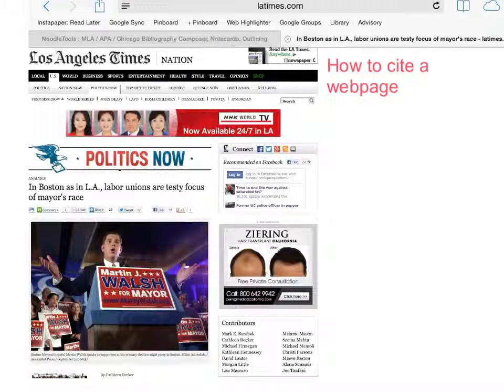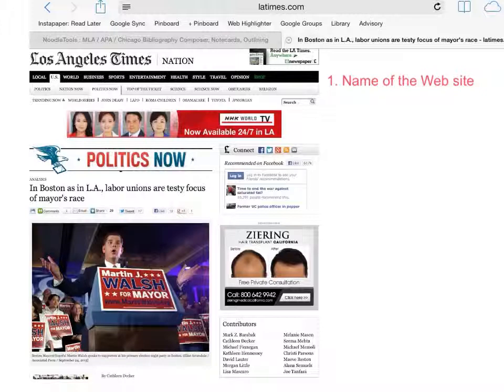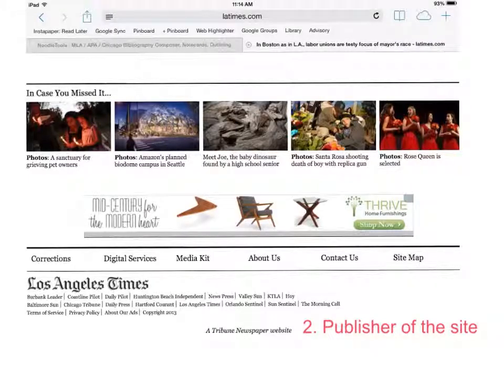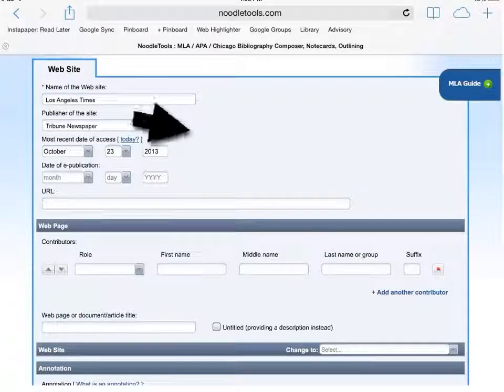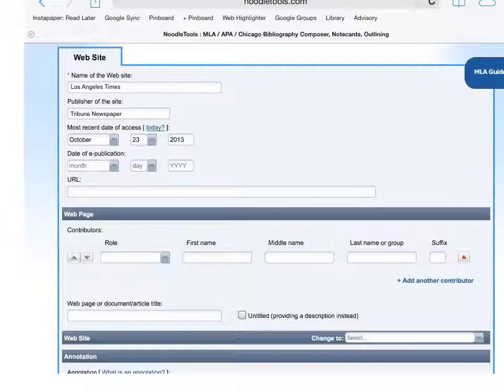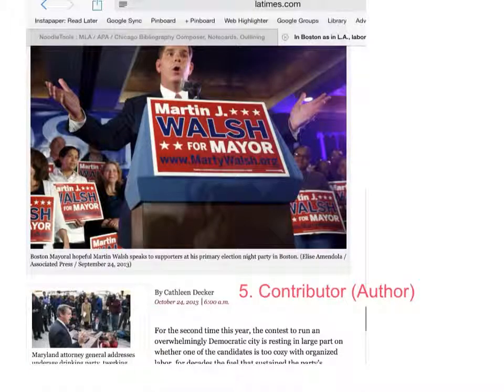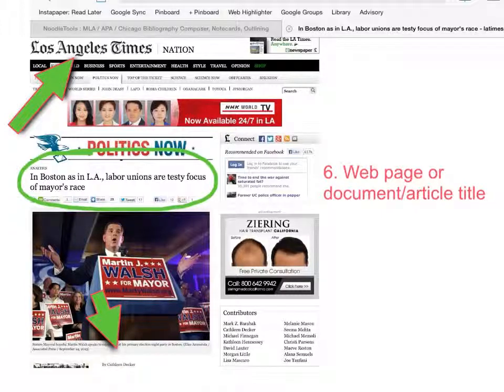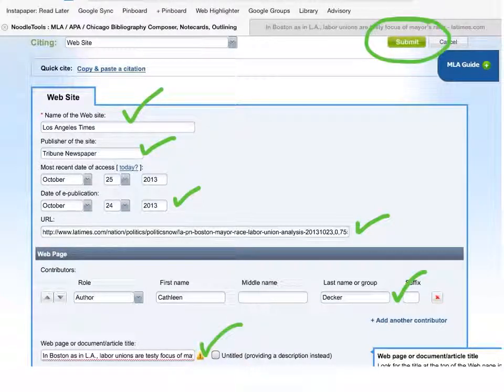How to cite a webpage (MS)